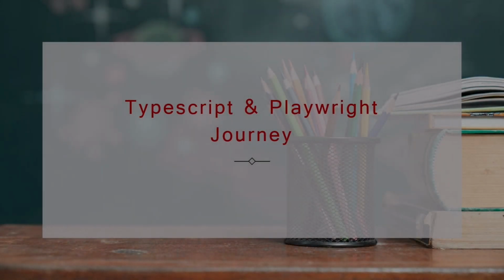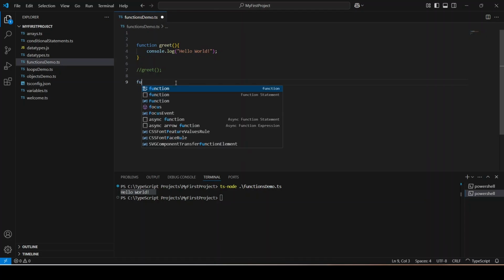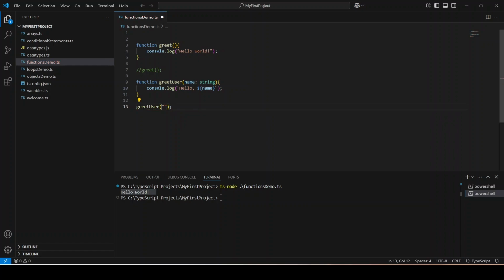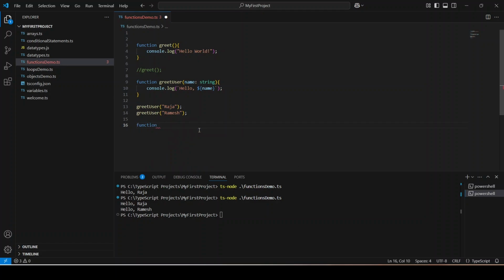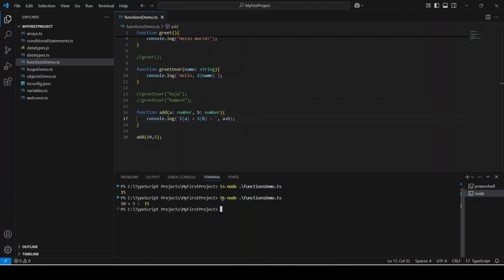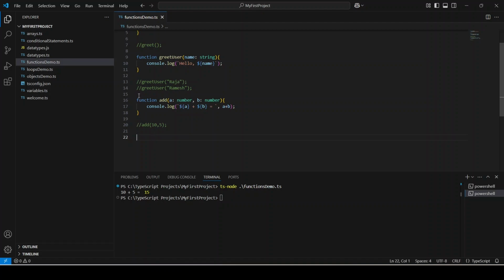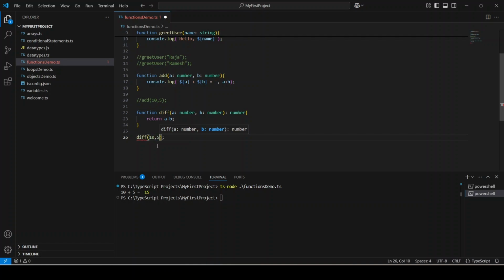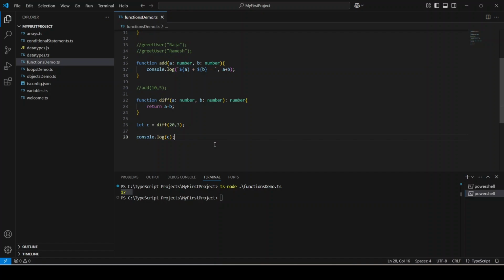13 TypeScript Functions Part2 - Functions with Parameters & Return Types - Beginner’s Guide 🚀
Functions in TypeScript become more powerful with parameters and return types! In this video, we’ll cover:
✅ How to define function parameters
✅ Specifying return types for better type safety
✅ Writing cleaner and more readable functions

By the end of this tutorial, you'll understand how to write strongly-typed functions in TypeScript for better code reliability.